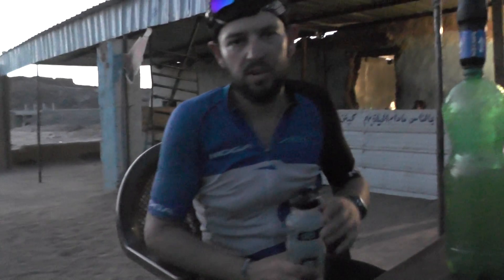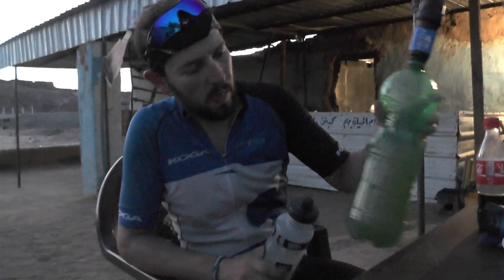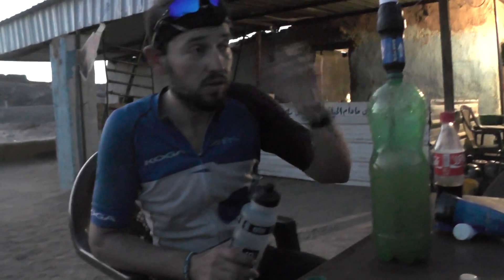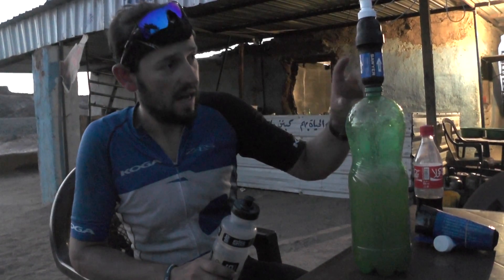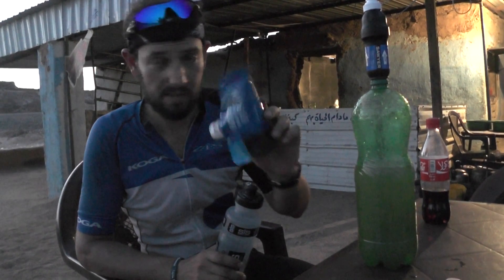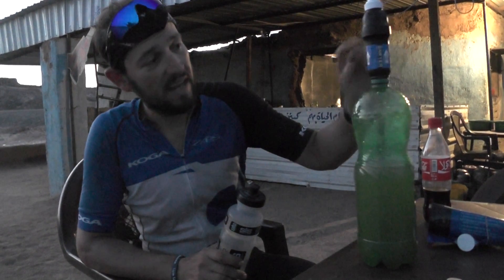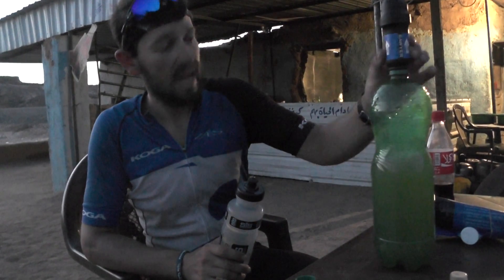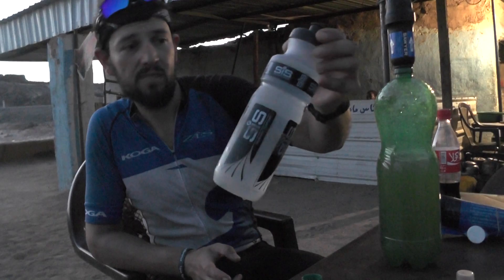Kapp to Cape - Water situation in the Sahara desert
Steven demonstrating they dealt with the water situation in the Sahara desert.